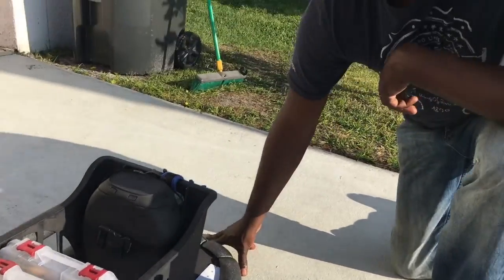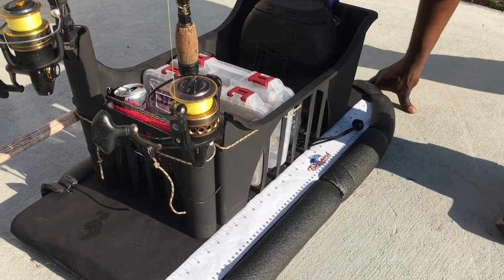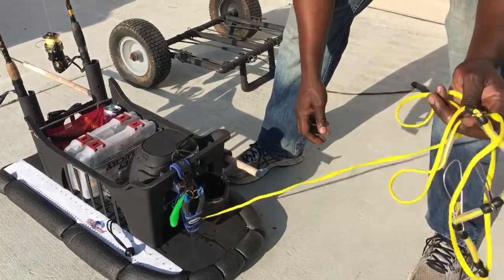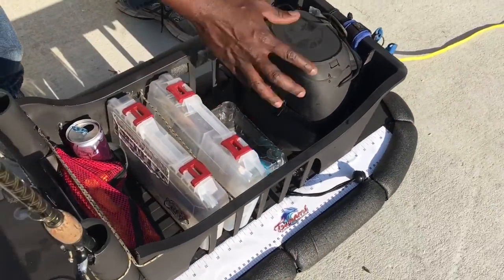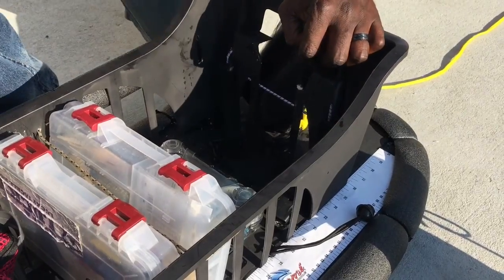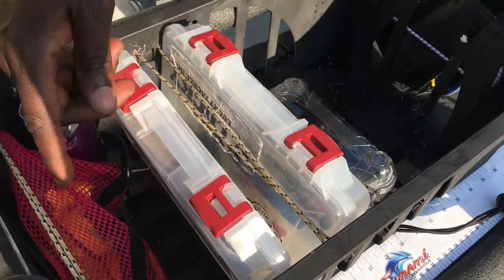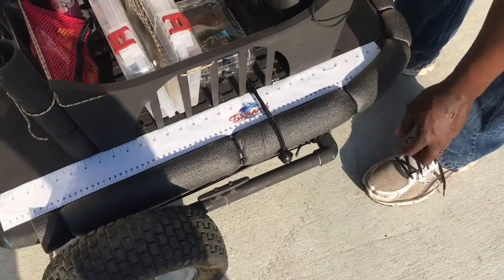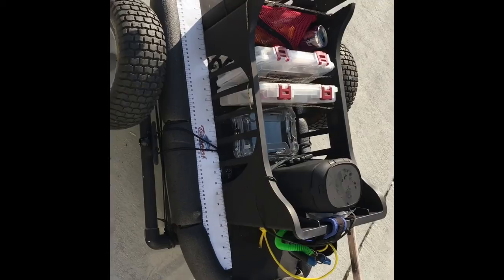Wade fishing caddy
DIY wade fishing caddy